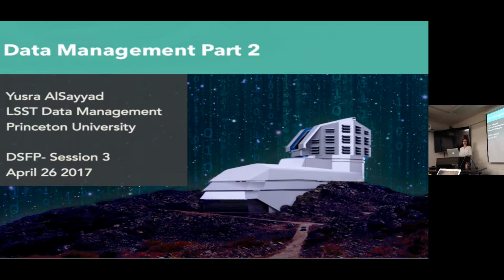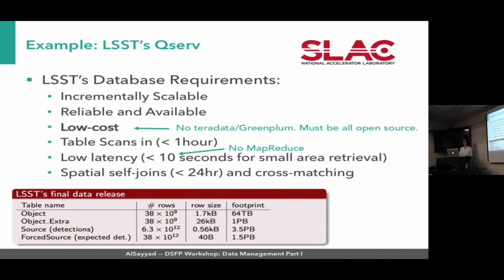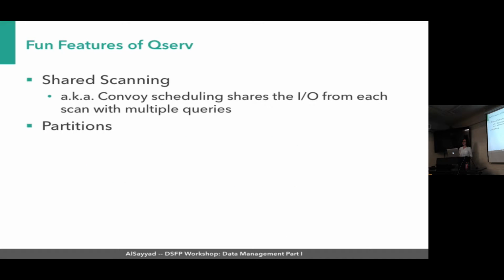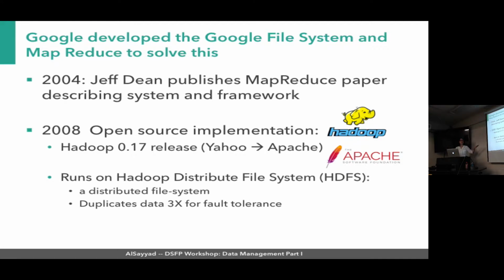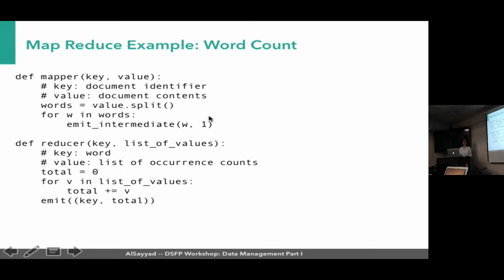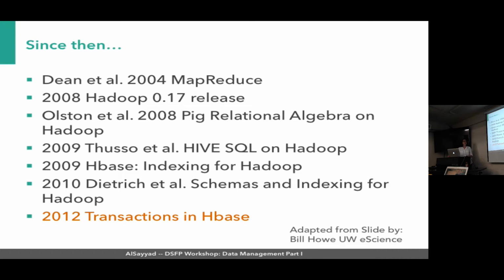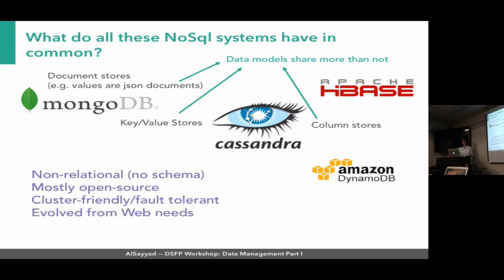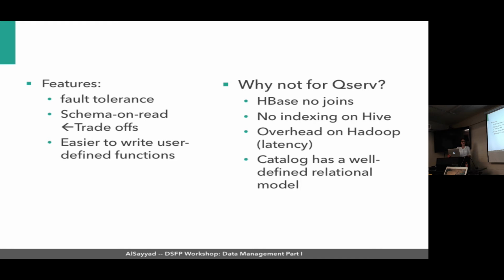Session 3: Data Management -- Big & Small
Yusra AlSayyyad